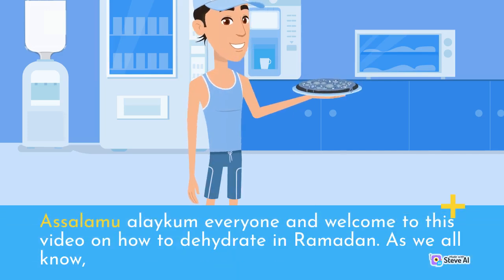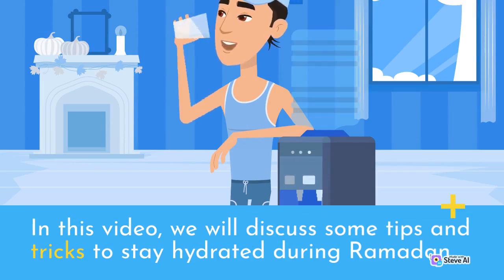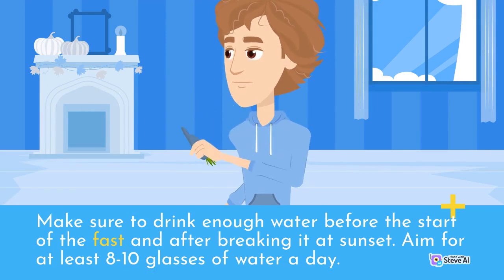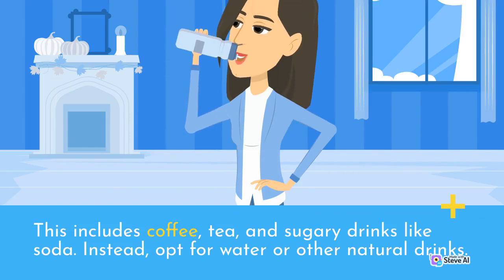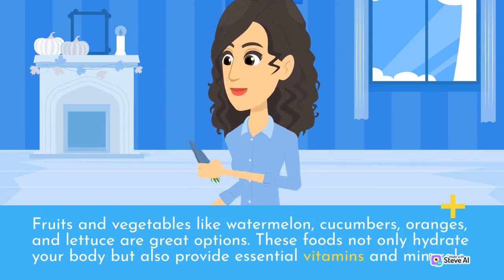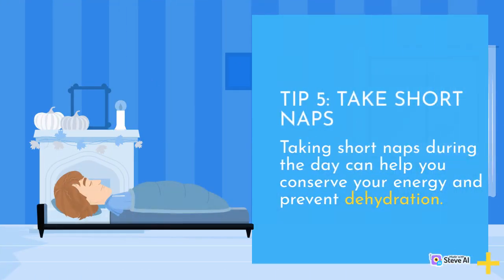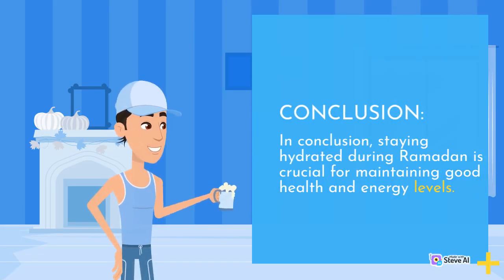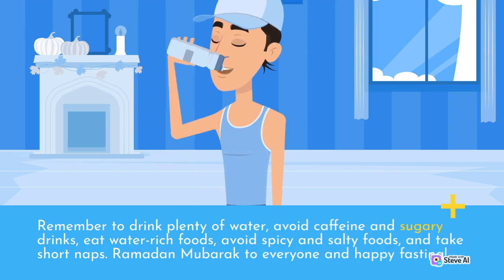Dehydration in Ramadan Kareem.